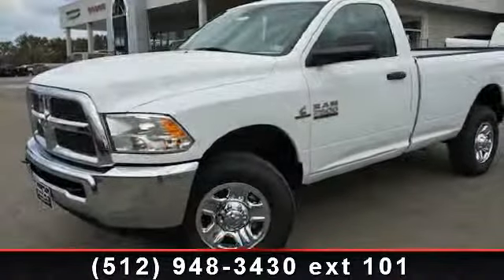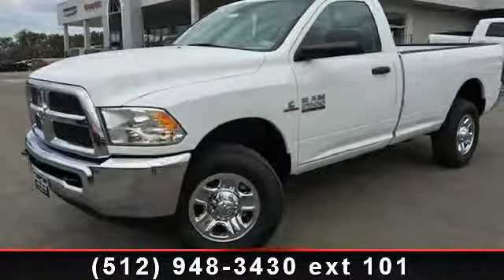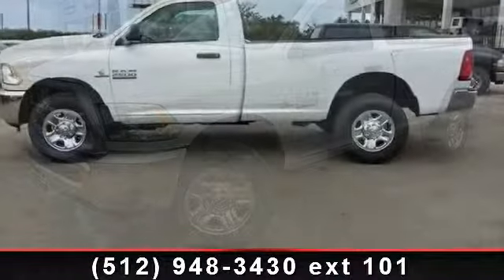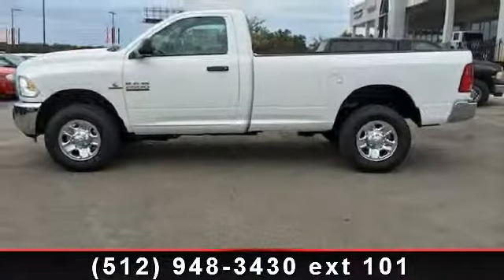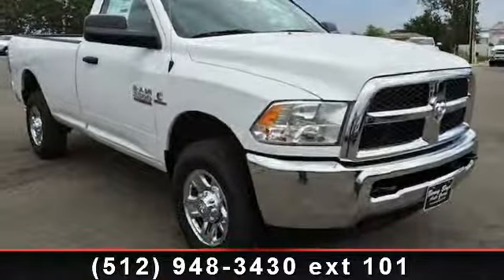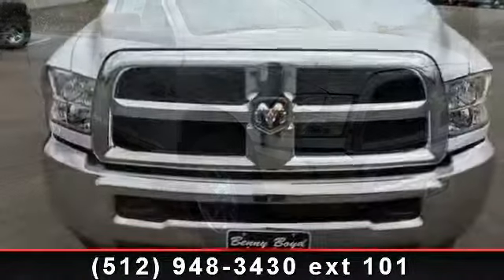2014 Ram 2500 - Benny Boyd CDJ - Lampasas, TX 76550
This 2500 is for RAM aficionados the world over waiting for a amazing jewel*** Your lucky day! 4 Wheel Drive!!!4X4!!!4WD!!! Priced below MSRP!!! Rack up savings on this specially-priced Truck* It has great optional equipment such as: Engine: 6.7L I6 Cummins Turbo Diesel, Chrome Appearance Group, Popular Equipment Group, Transmission: 6-Speed Automatic (68RFE), Anti-Spin Differential Rear Axle, Trailer Brake Control, 220 Amp Alternator, Folding Trailer Tow Mirrors, Protection Group... A Better Buy from Benny Boyd! VIN: 3C6MR5AL9EG128874